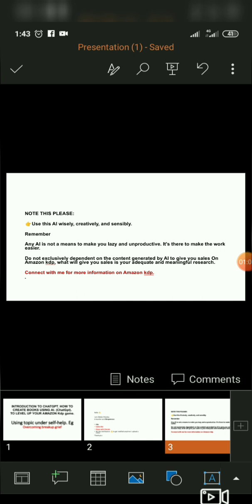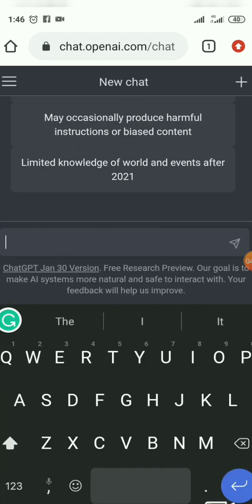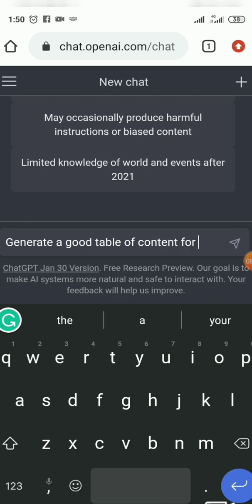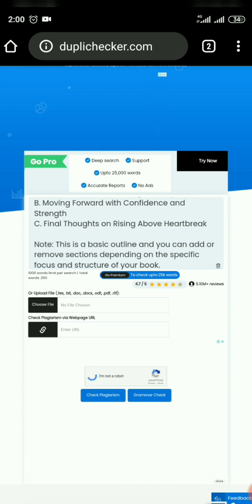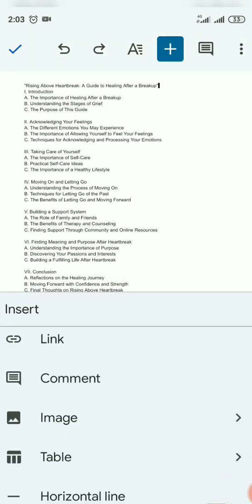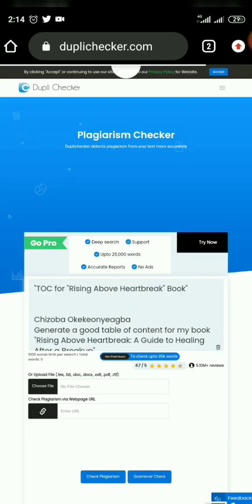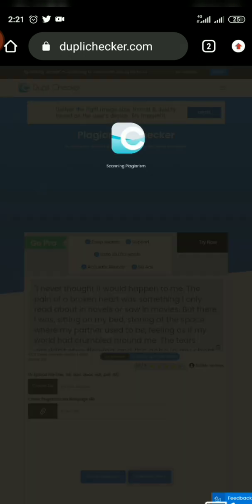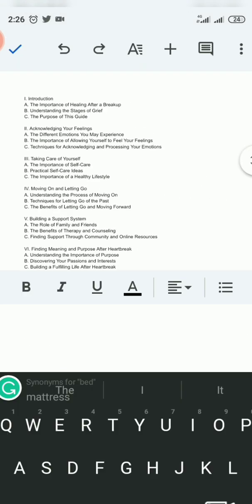Amazon kdp content generation with a powerful AI| Step-by-step tutorial for Beginners.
In this tutorial, we'll show you how to use ChatGPT, a powerful language model, to generate content for your book. We'll guide you through the process, step by step, so you can start creating engaging and original content for your book.

First, we'll introduce you to ChatGPT and explain how it works. Then, we'll walk you through the process of setting up the environment and tools you'll need to generate book content with ChatGPT.

Next, we'll demonstrate how to use ChatGPT to generate different types of book content, such as book titles, subtitle tables of contents, and descriptions.

Throughout the video, we'll share tips and best practices for using ChatGPT effectively, including how to avoid common mistakes and how to optimize your content for your target audience.

By the end of this tutorial, you'll have a solid understanding of how to use ChatGPT to generate compelling and high-quality content for your book. So, if you're a writer looking to streamline your content creation process, be sure to check out this video!

You can get the full course here

book content| content generation writing |language model |tutorial |character descriptions| plot outlines| dialogue |fine-tuning |writing style |target audience |content creation| artificial intelligence |machine learning |natural language |processing text generation |automated writing.

Finally! How to get started with making money online without getting broke again in 2023 (guaranteed)

How to stay safe on Amazon kdp=

How to write a book with your smartphone 1

How to write a book with your smartphone 2

How to install AIPRM for Chatgpt

How to get profitable keywords for all niches on your smartphone

How to check trademark for all country

Amazon kdp niche research with your smartphone 1

Amazon kdp niche research with your smartphone 2

Amazon kdp niche research with your smartphone 3

Free tool for Amazon kdp niche research for beginners

How to create Amazon kdp account 3

How to create Amazon kdp account 2

How to create an Amazon kdp account full video=

Amazon kdp content generation with ChatGPT=

Use this free website to get a lot of ebooks to edit and upload =

Musician: Sapajou